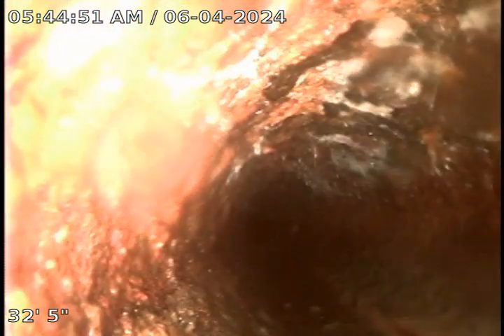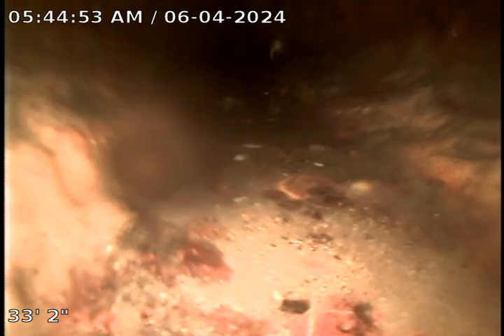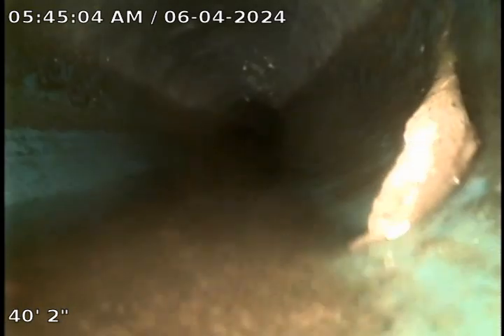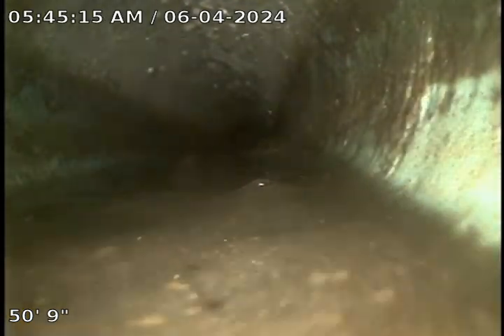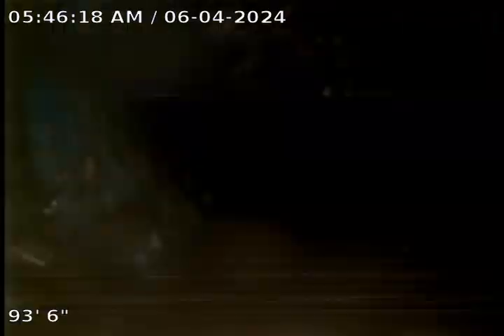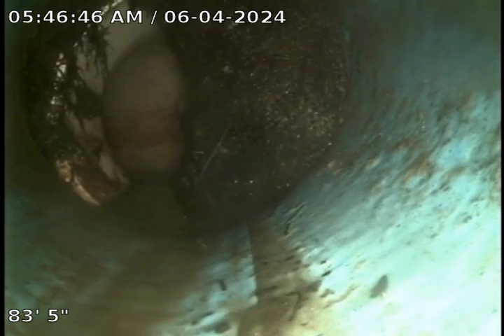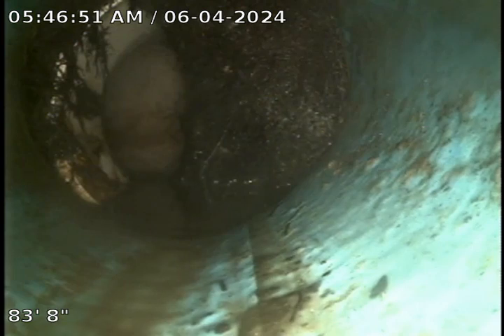33712 Grand River